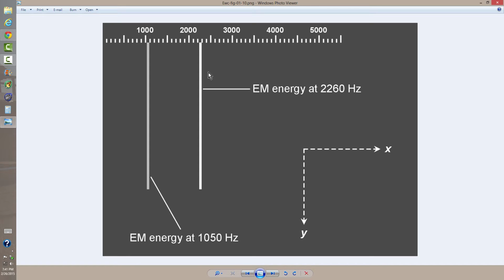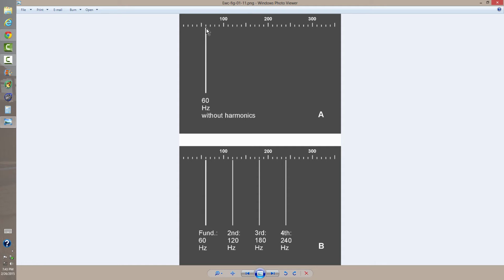Dirty Electricity on Digipan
Electricity in your home wiring isn't pure AC!